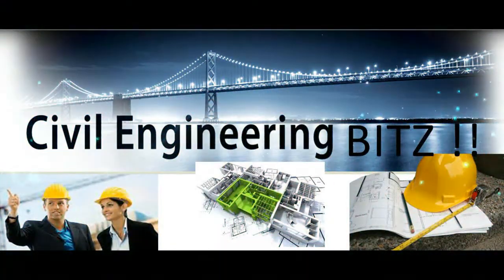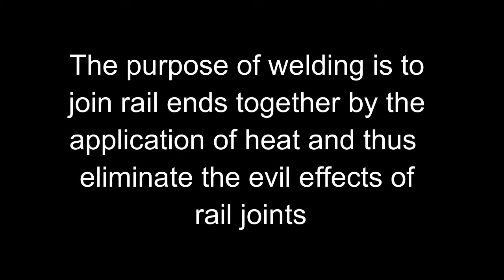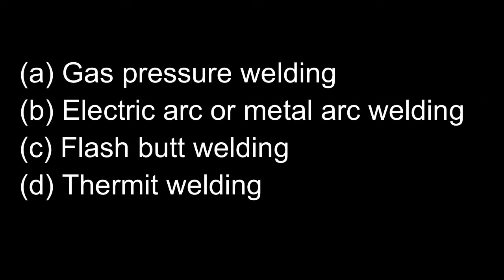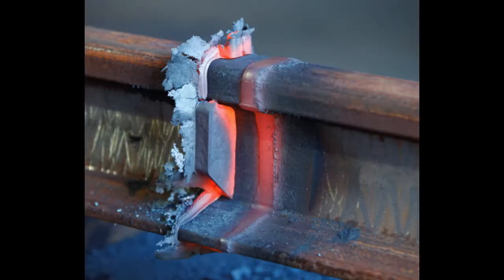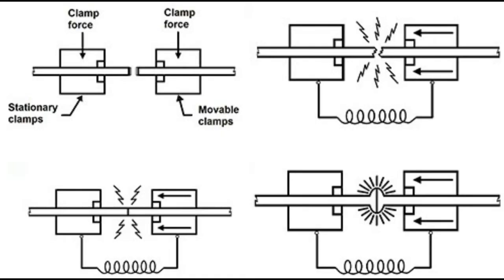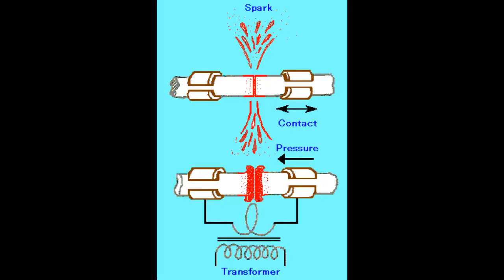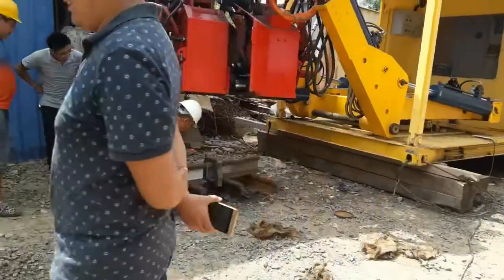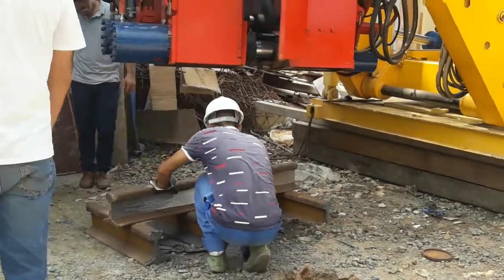Flash butt welding of Rails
Civil Engineering Flash butt welding of Rails.
This video describes flash butt welding of rails to obtain test welds.
The purpose of welding is to join rail ends together by the application of heat and thus eliminate the evil effects of rail joints.In flash butt welding, heat is generated by the electric resistance method. The ends of the two rails to be welded are firmly clamped into the jaws of a welding machine.One of the jaws is stationary, while the other one is moveable and as such the gap between the two rail ends can be adjusted.